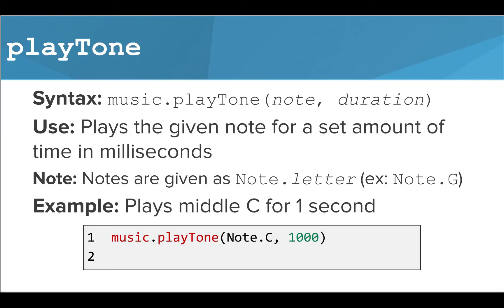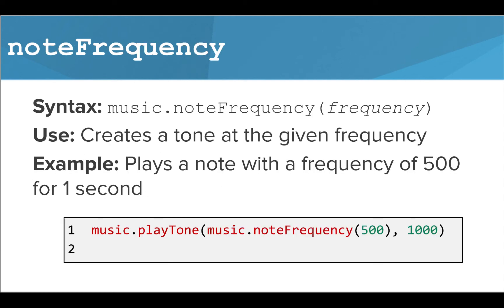micro:bit- playTone & noteFrequency commands